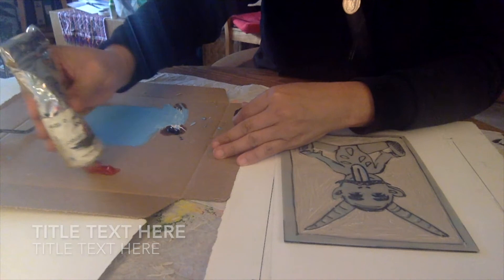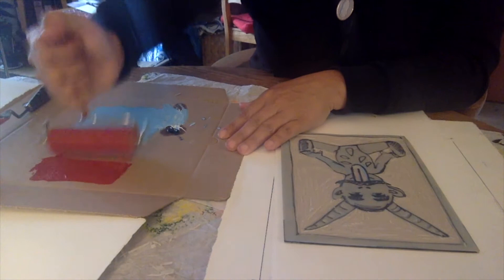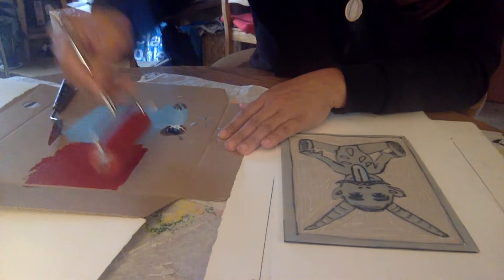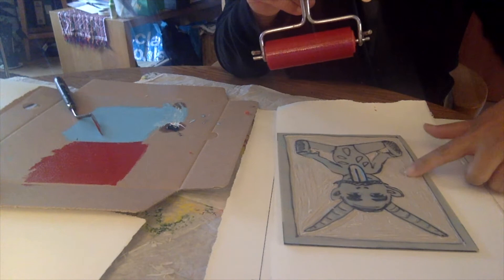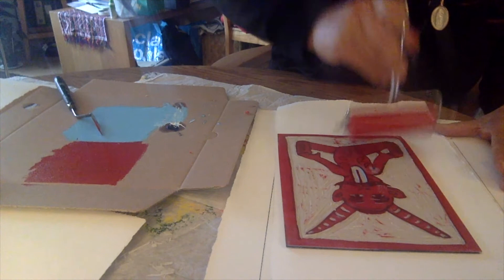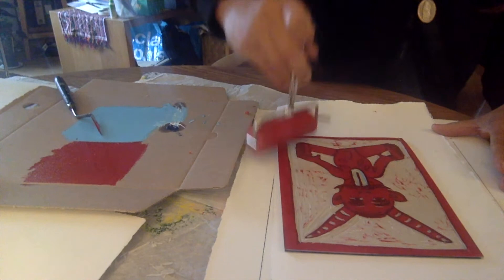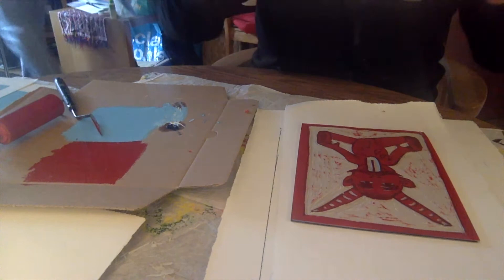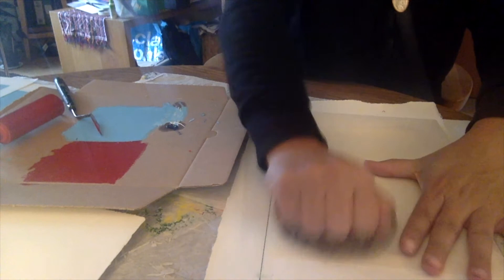Printing second colour for linocut reduction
This video shows how to print the second colour on top of the first with registration and baren.